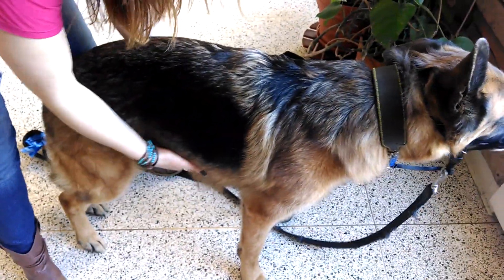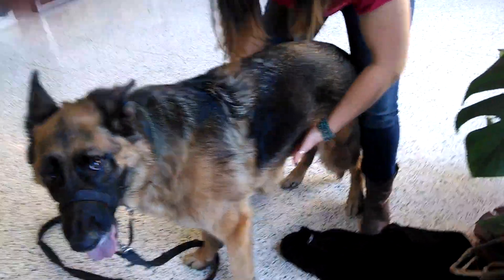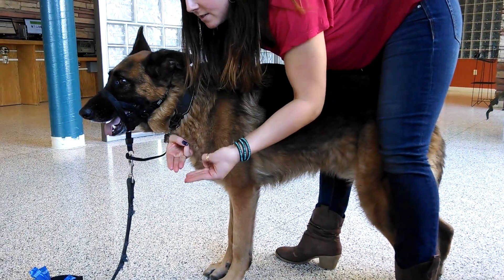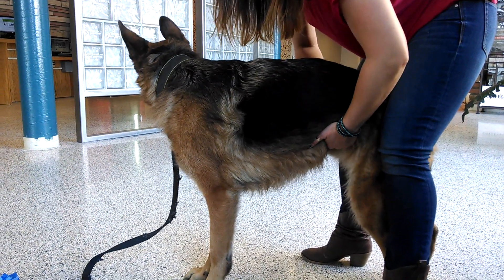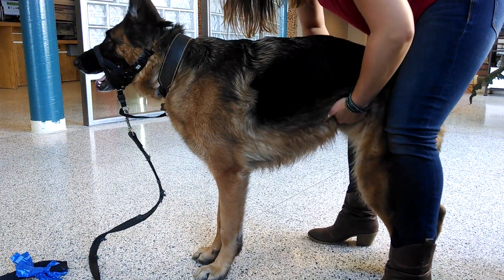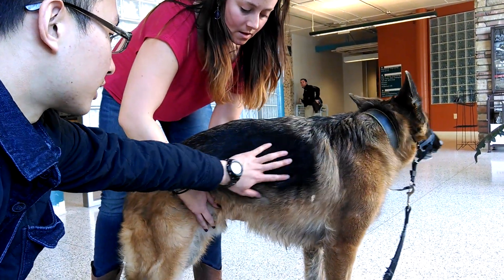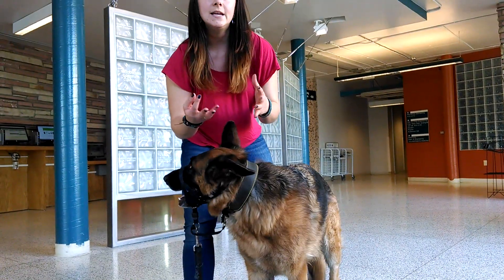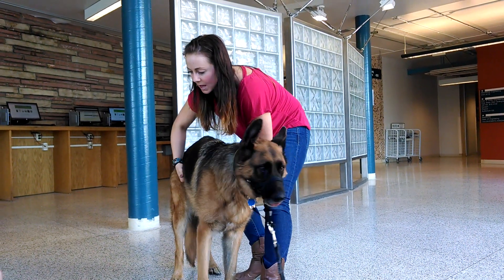Canine Palpation Demonstration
Palpation is an important medical procedure which allows both doctors and veterinarians to quickly assess the health of major organs. Unfortunately, training a large number of students on how to perform the procedure can be difficult on a live animal. Furthermore, it is impossible for instructors to determine whether the palpation was performed correctly. In our project, we aim to create a canine model with accurate feedback. The silicone model will allow any number of students to train without the disadvantage of having an uncooperative dog. In addition, we will add embedded pressure sensors which will measure, with great accuracy, how well the palpation was performed. The purpose of this video is to demonstrate correct palpation procedure.